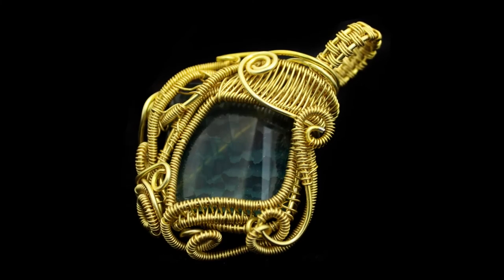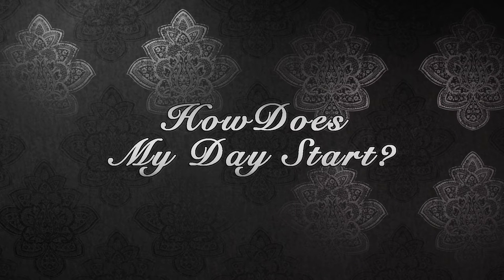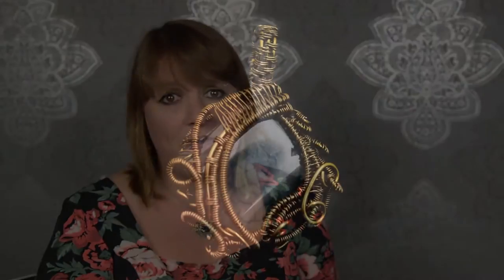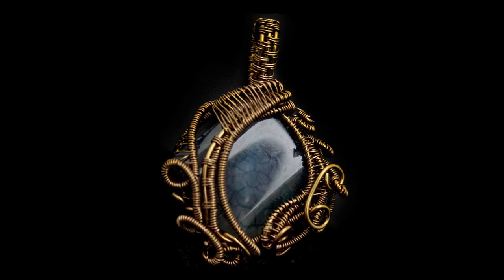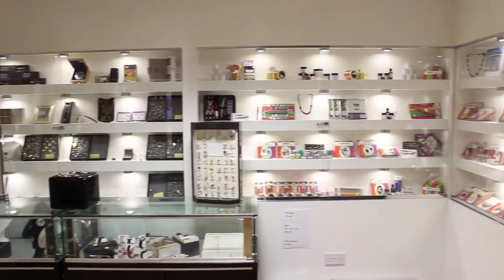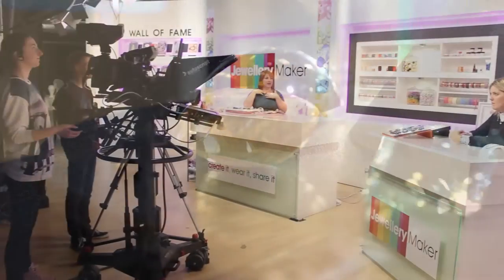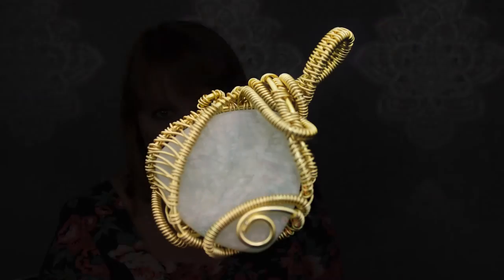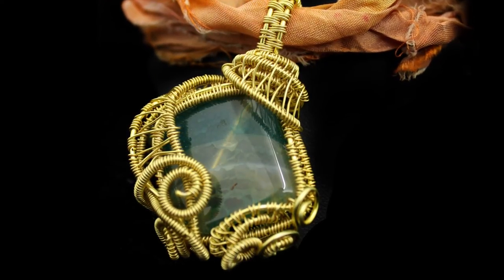JewelleryMaker: Wirework Advanced Interview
Jewellery Maker interviews Laura Binding about her workshop, Wirework Advanced.